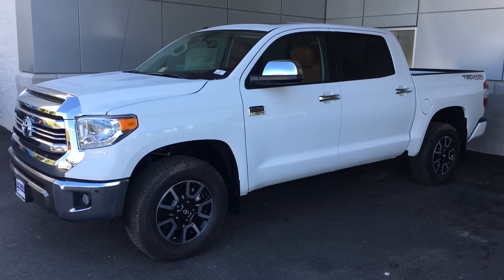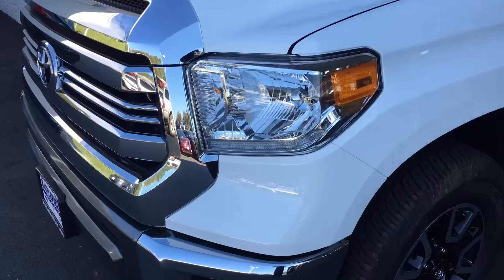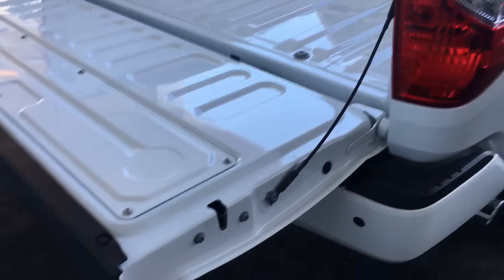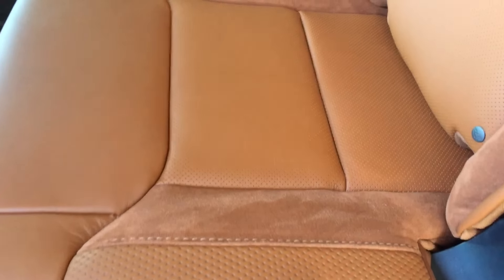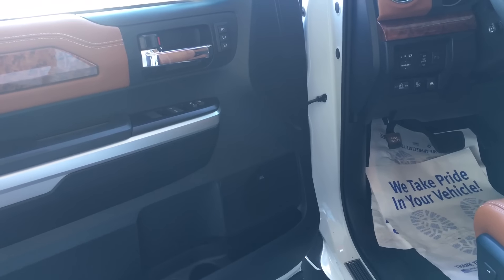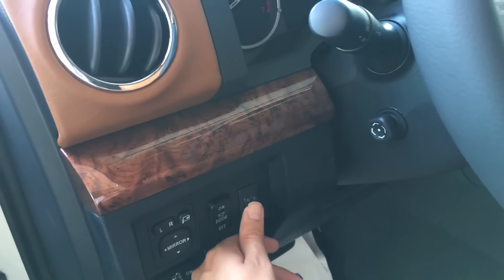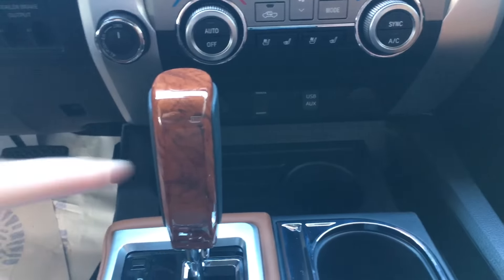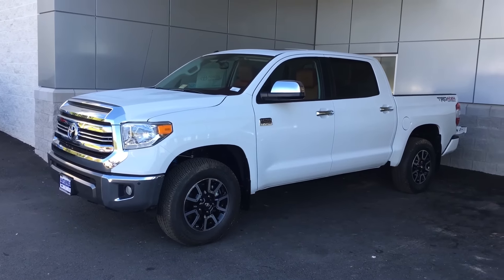2017 Tundra 1794 edition!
Quick overview of this beautiful 1794 Toyota Tundra! Let me know what you guys think!